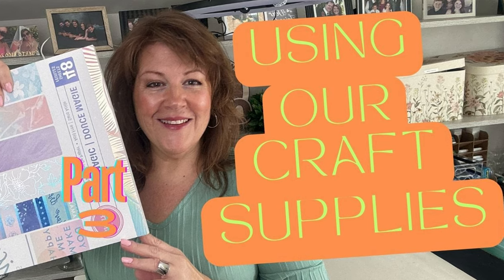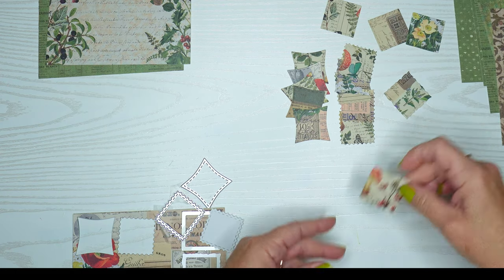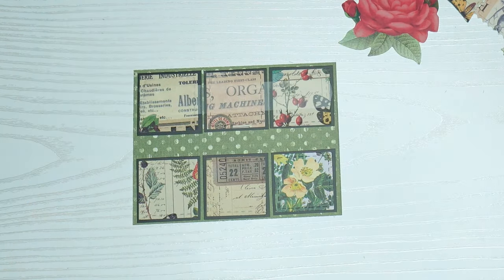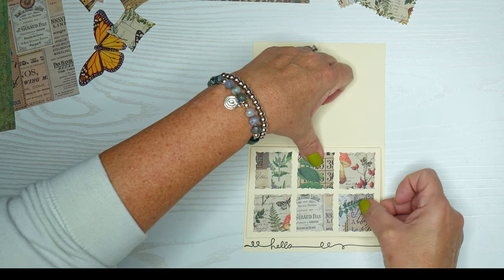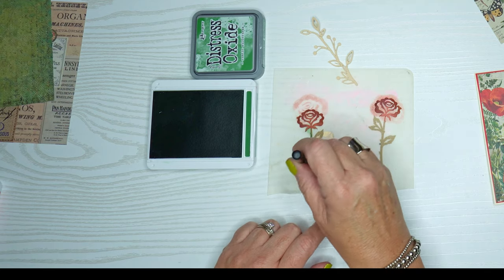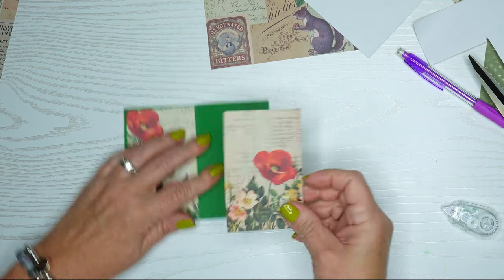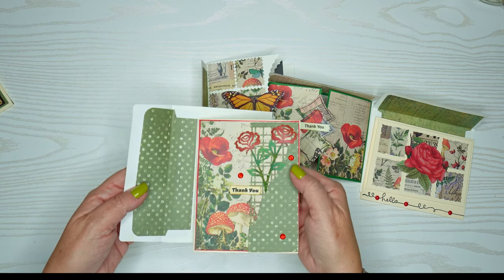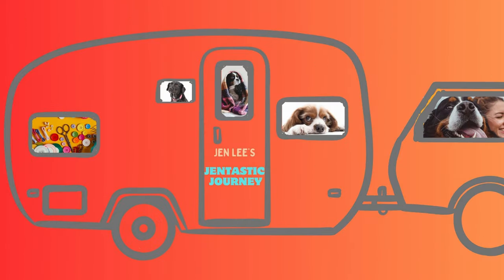Patterned Paper = Easy, Stunning Card Making! Part 3 of 3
Why do we hoard our Patterned Paper/Design Paper in Card Making instead of using it?  In this 3 part series, we will craft many easy, gorgeous cards using Pattered Paper that will have you using your Design Paper and Patterned stash with glee!  Paper crafting with design paper is easy and the results are beautiful!  Card Making is better when we use our supplies.

Videos mentioned in the tutorial:
Items used in the tutorial:

Bearly Art Precision Craft Glue:

Distress Oxide Inks:

Gem Embellishments:

Memento Die Ink Pad:

OffNova Die Cutting and Embossing Machine:

Serenity Patterned Paper:

Ranger Multi Medium Matte Glue:

Removable Scotch Tape:

Scotch Titanium Scissors:

Tim Holz Small Scissors:

Tim Holz Long Bladed Scissors:

We R Memory Keepers Precision Press: